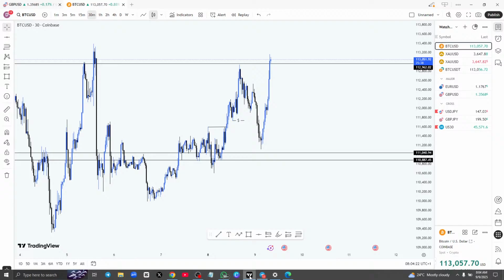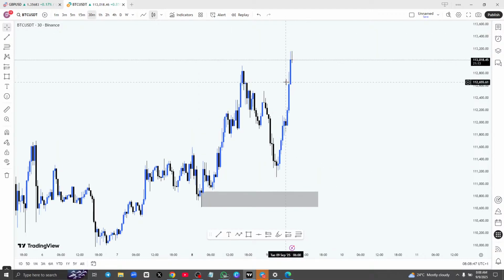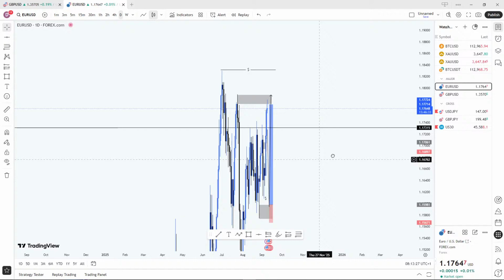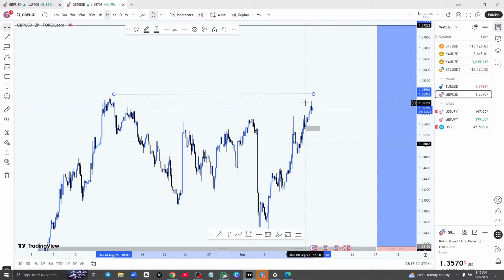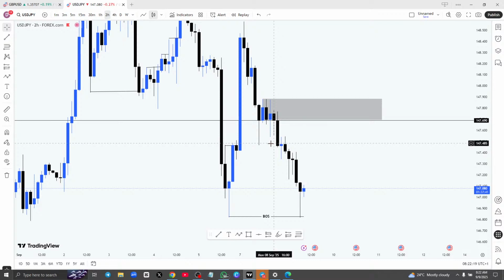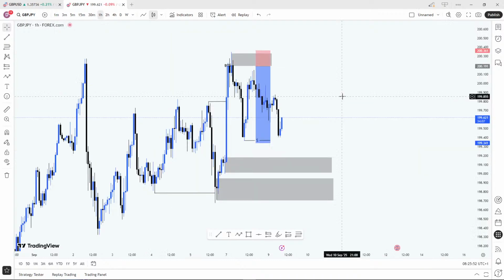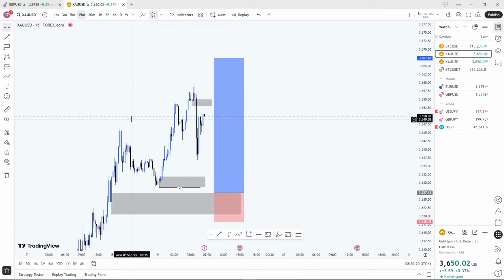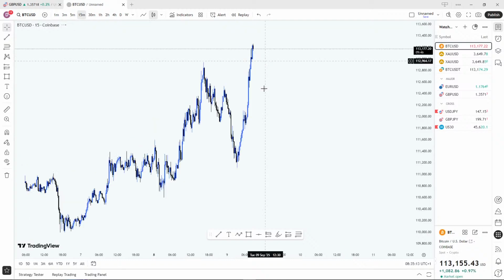Live Trading Gold, GBPJPY, GBPUSD and BTCUSD